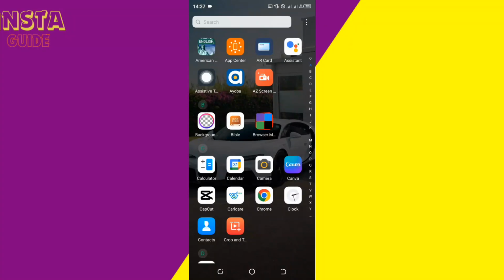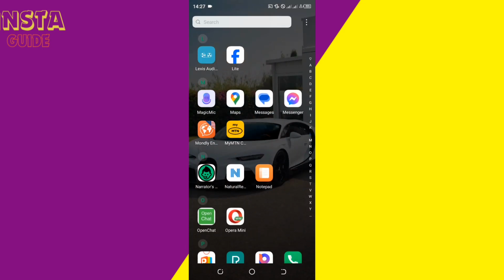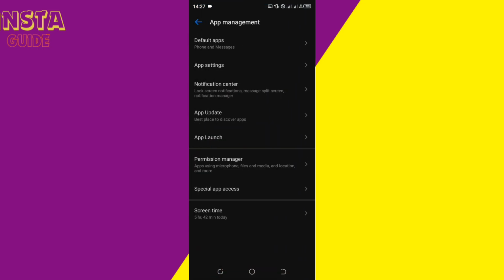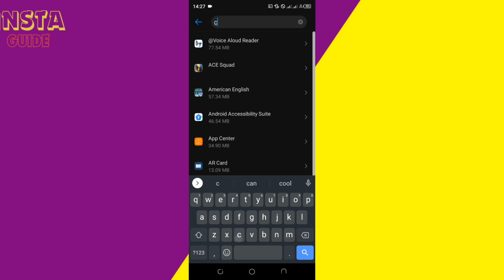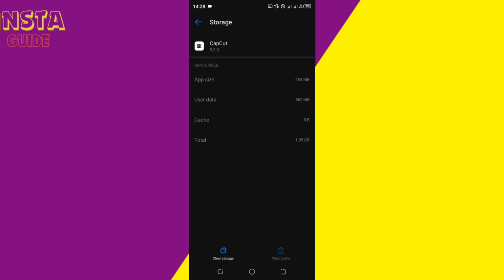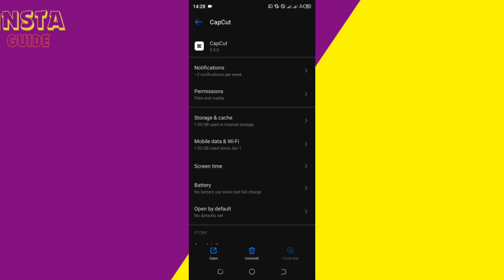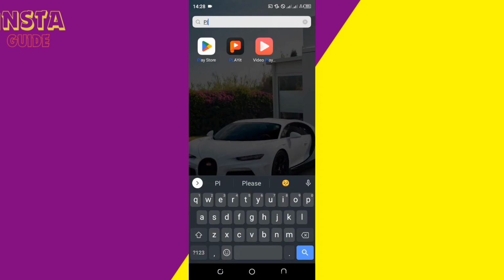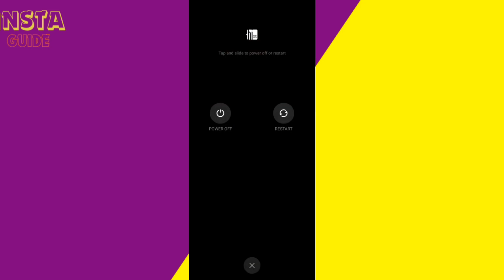How to Fix CAPCUT App couldn't download problem (Final solution)